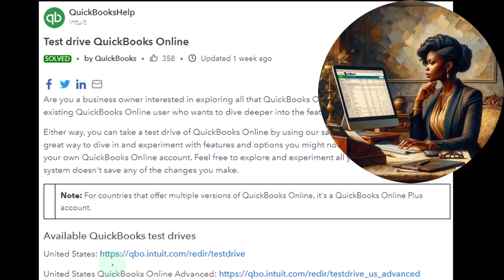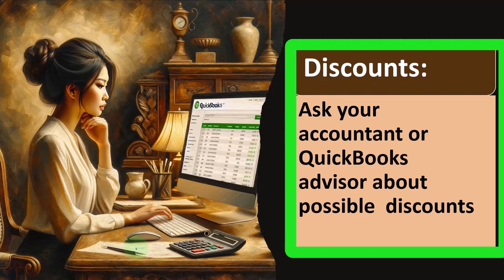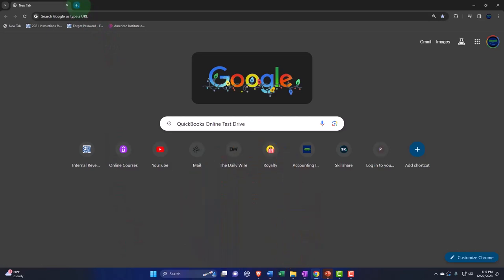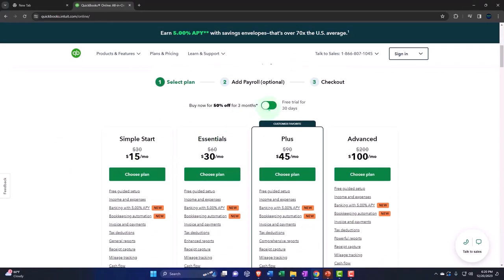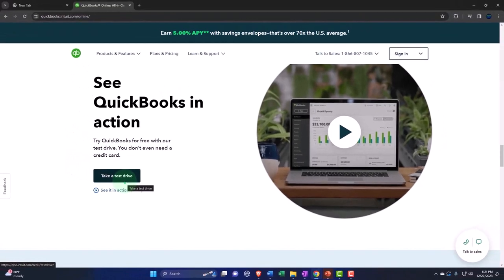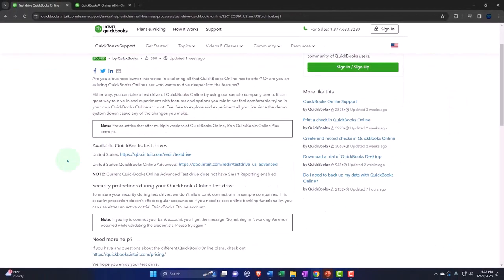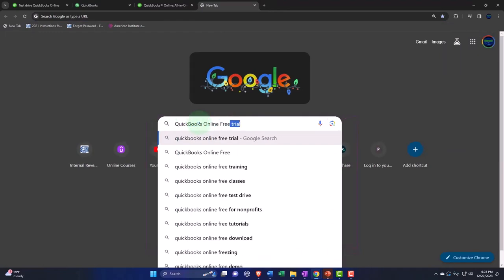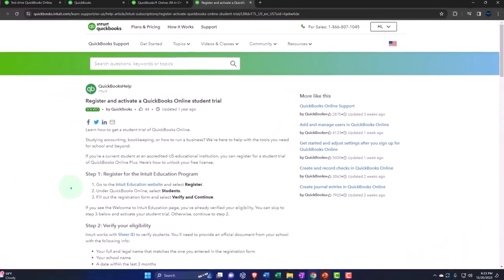Steps to Access Software Part 3 QuickBooks Online 2024